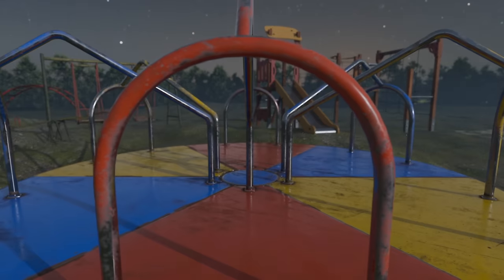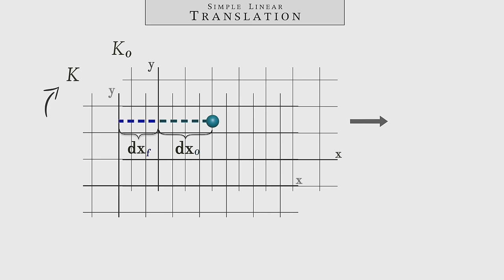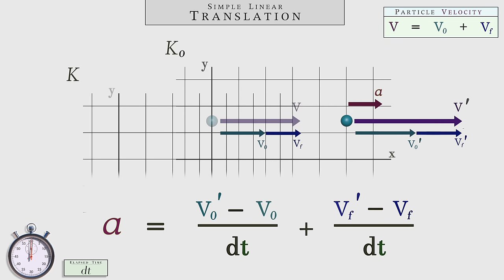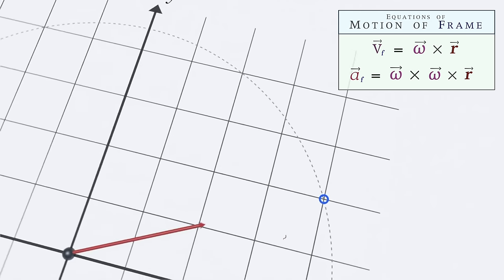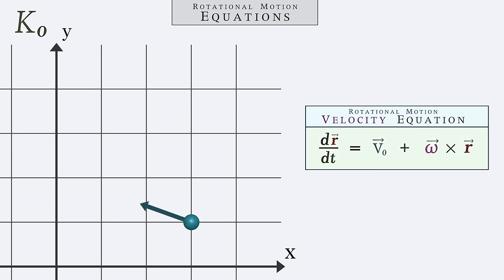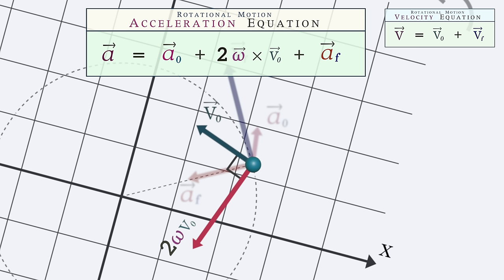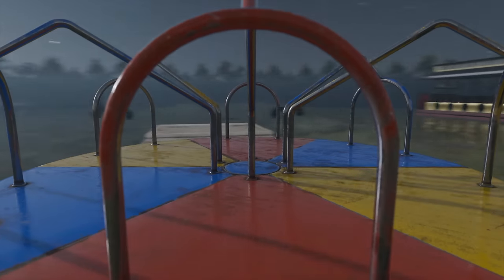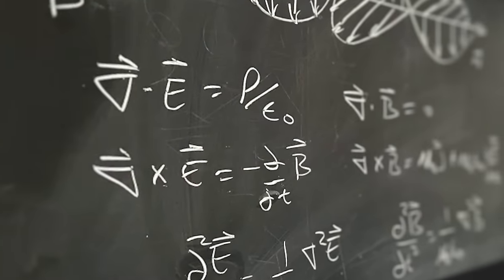To Master Physics, First Master The Rotating Coordinate System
Rotational motion is full of scary equations and strange symbols... what do they all mean? Indeed, can the complex math that dominates subjects like electromagnetism be given a more simple, physical interpretation? We attempt to find out! (Some background in vector calculus is recommended.)

Contents:
00:00 - Intro
00:58 - Linear Translation
03:27 - General Frame Translation Procedure
04:13 - Rotational Motion Review
06:21 - Equations of Motion
08:38 - Derivation
16:38 - Interpretation
19:15 - Examples
22:20 - Conclusion